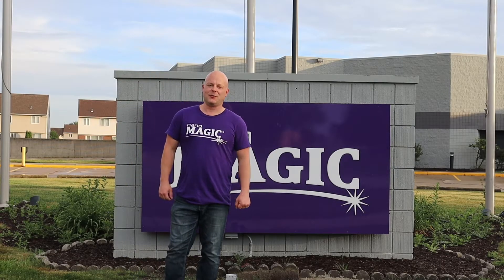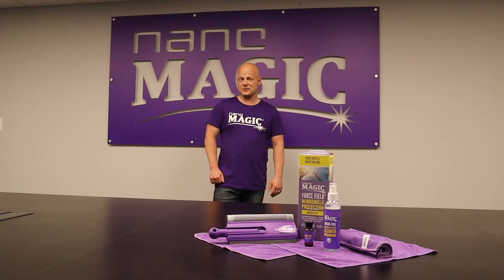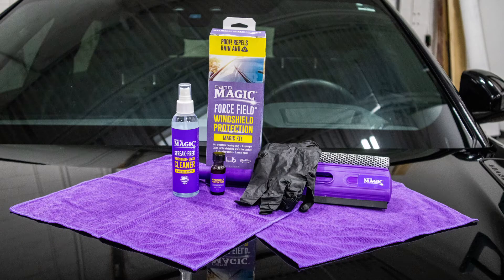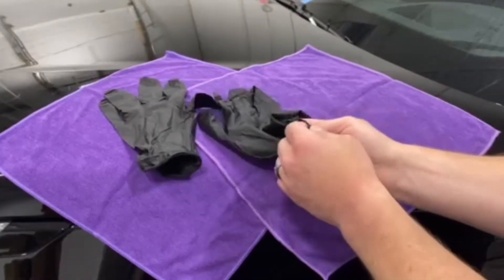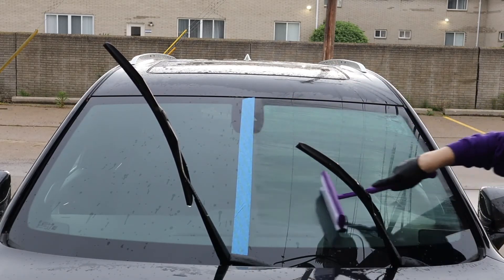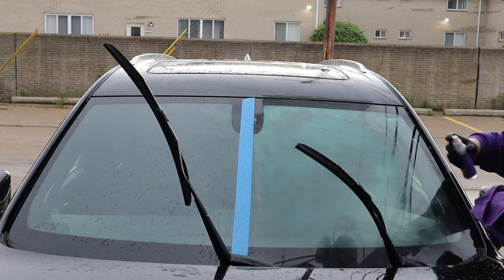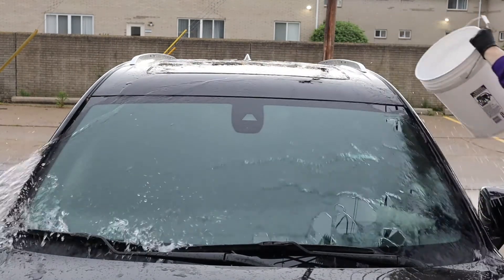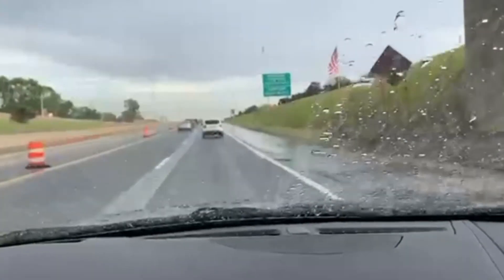Force Field Windshield Protection - 5 Minute Application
Ultra-thin protective glass coating that turns your windshield into the ultimate high-performing hydrophobic surface. Powered by nanotechnology, our Force Field solution causes rainwater, bugs, and bird sh*t to bead up, roll-off, and easily clean off of your windshield - creating a more optically clear and safe driving experience.

Streak free + UV resistant finish
Repels water, dirt, snow, and ice
Easily clean off bug guts, road salt, tree sap, and bird shhh
Improves road visibility by 34%
Improves driver reaction time
Reduces nighttime glare
Increases resistance to scratches and abrasions by 23%
Extends life of wiper blades
Cures in 60 seconds
Last for up to 1 year

Quick and Easy 5 minute application:
1. Clean
2. Pour + Apply
3. Magic Wand
4. Buff